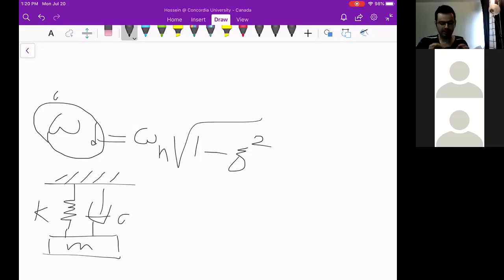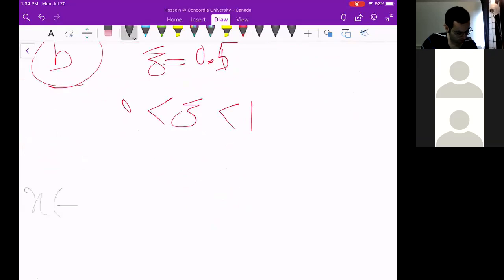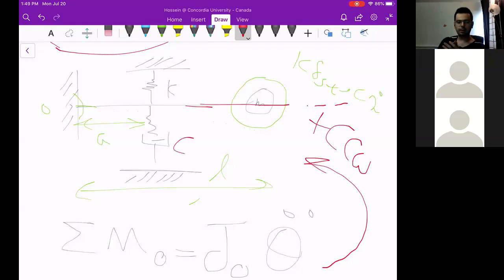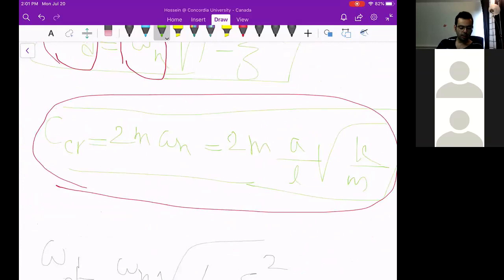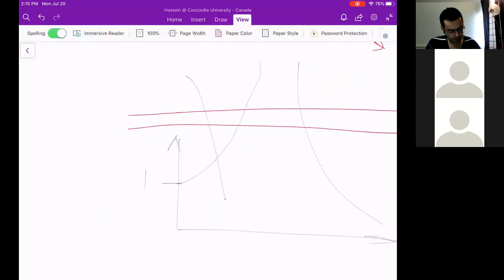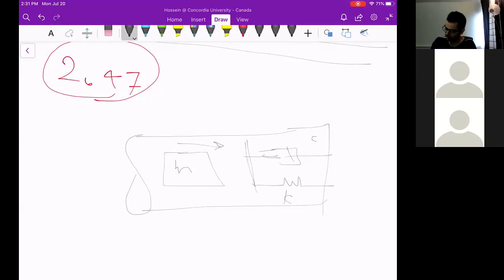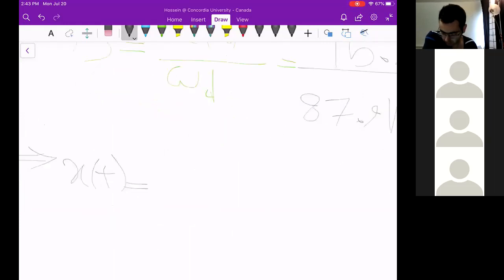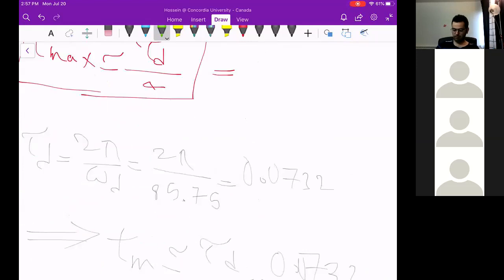Mechanical Vibration Tutorial 5 (Free/Forced Vibration: Review)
- Free Vibration
- Forced Vibration

- Theory of Vibrations with Applications: by William Thomson (5th Edition)